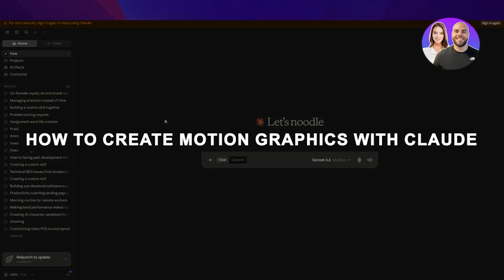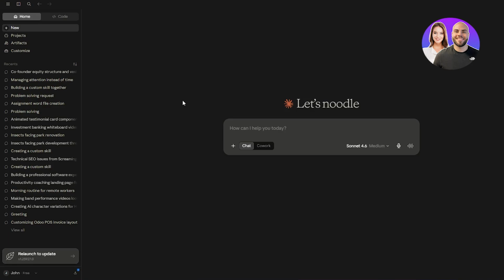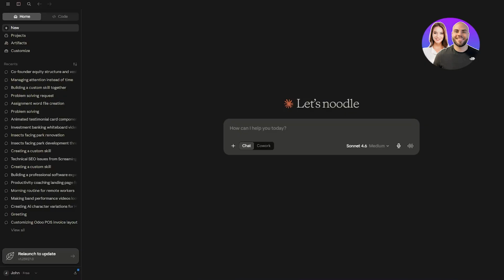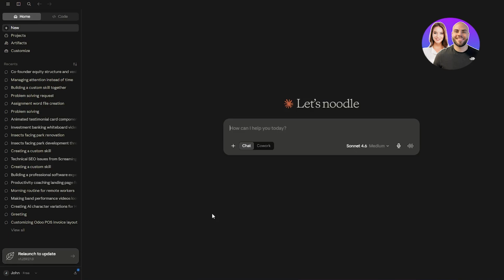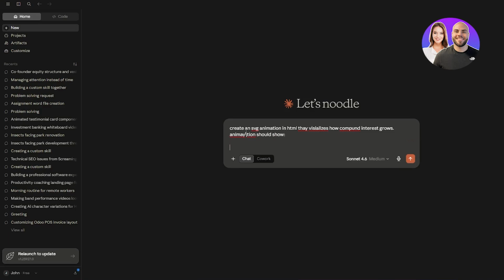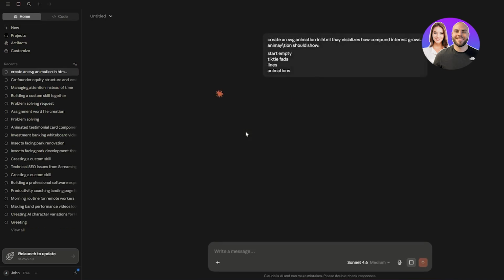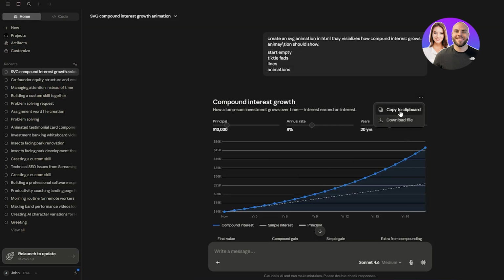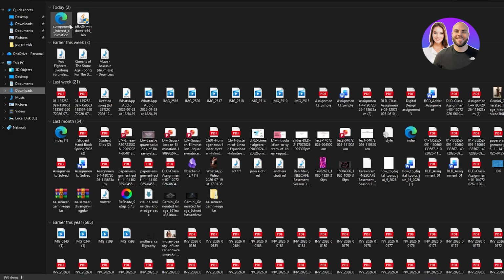How to Create Motion Graphics with Claude | Vox Style & More